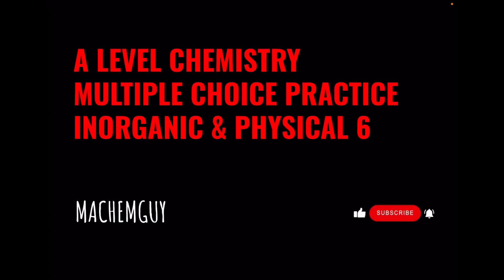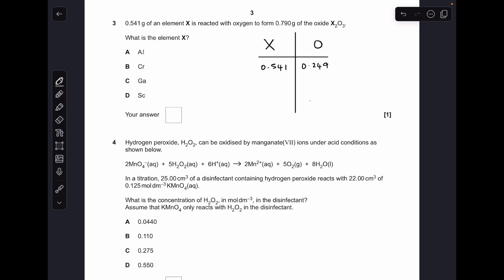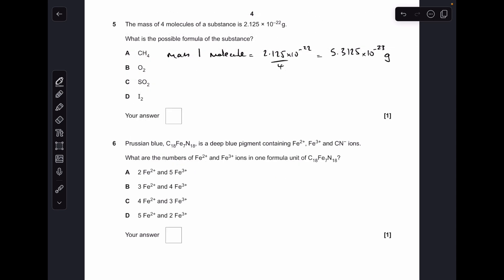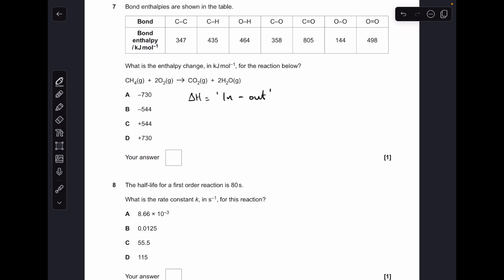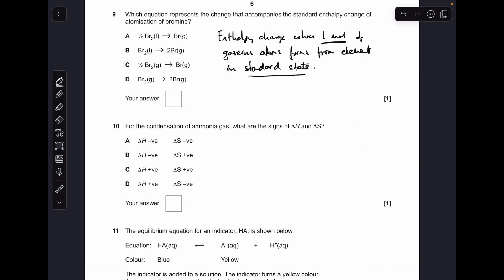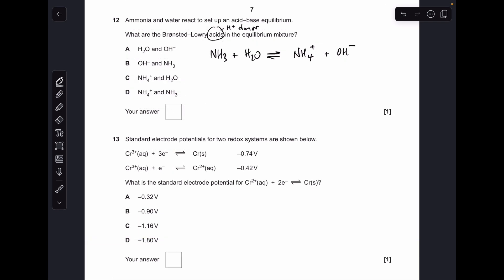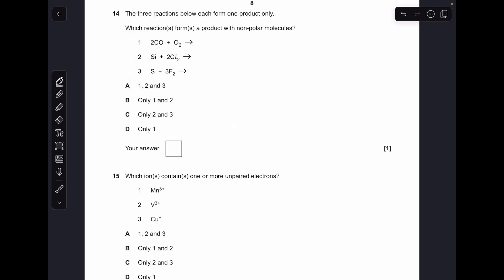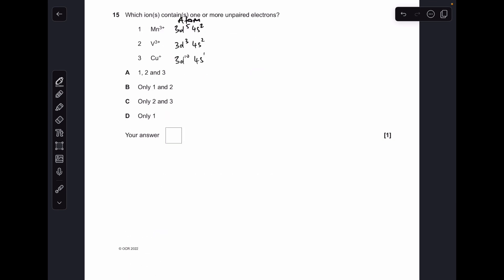A LEVEL CHEMISTRY MULTIPLE CHOICE PRACTICE - INORGANIC & PHYSICAL 6